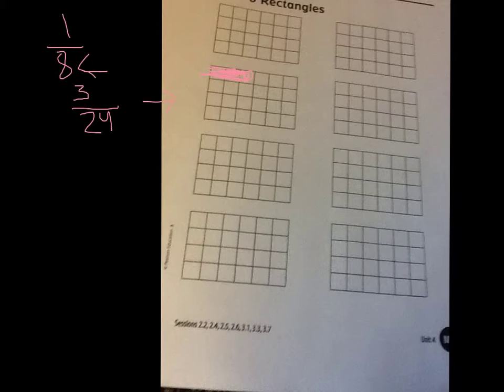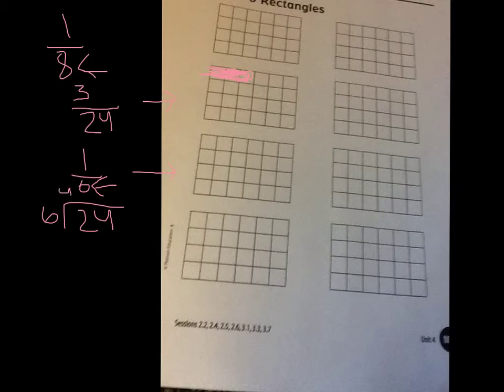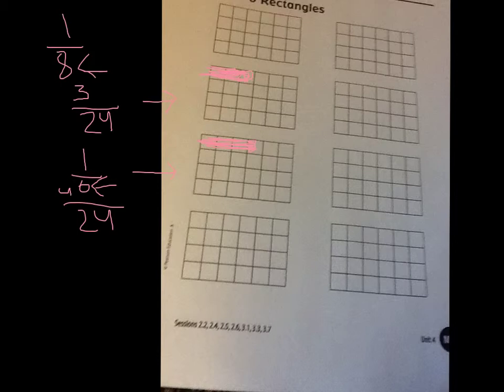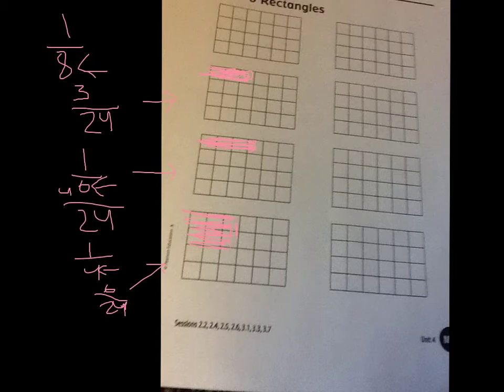Fractions on grids